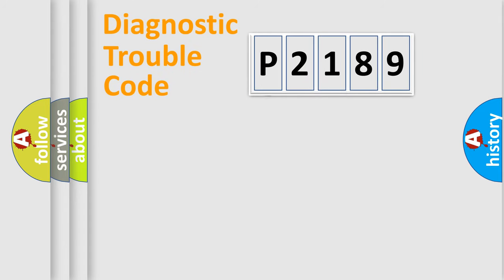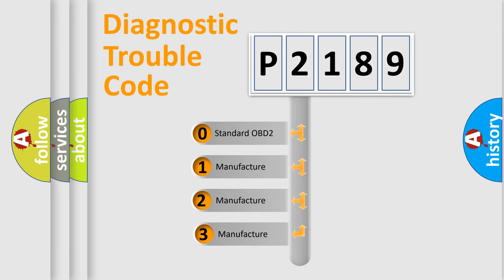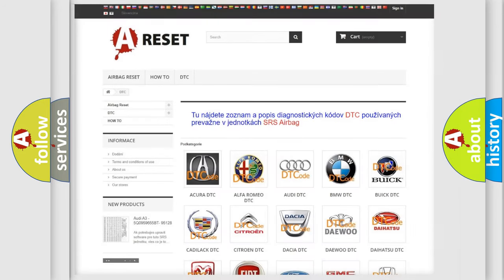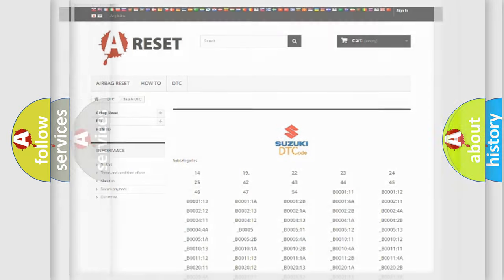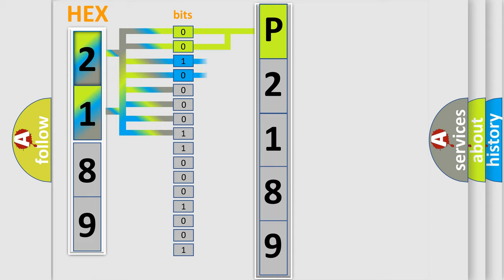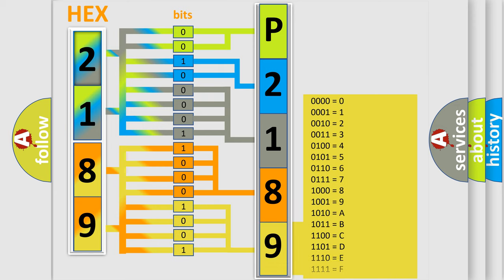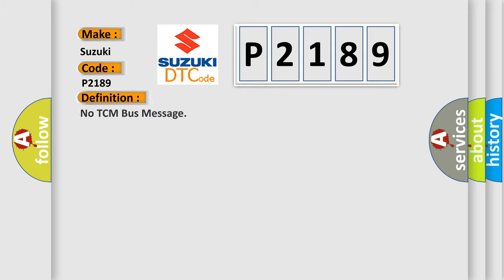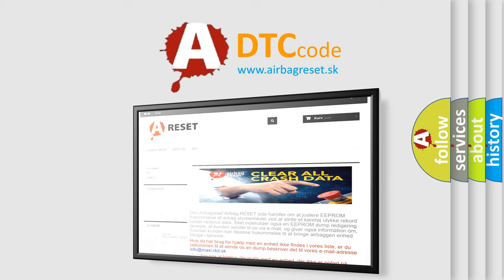DTC Suzuki P2189 Short Explanation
Contents:
0:21 Basic DTC analysis according to OBD2 protocol standard.
1:48 Insight into programming
2:58 A diagnostically understandable description of the Diagnostic Trouble Code
3:05 Basic error definition

Make:
Suzuki
Code:
P2189
Definition:
No TCM Bus Message
Cause: